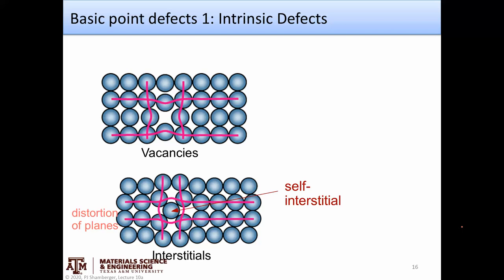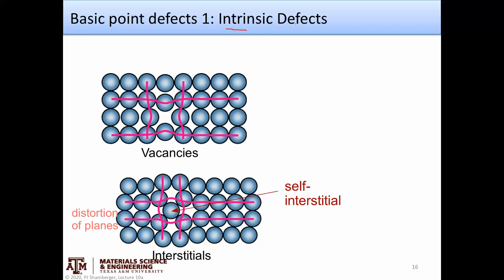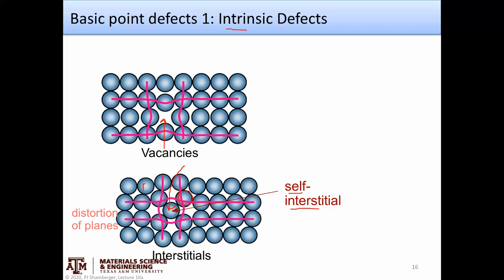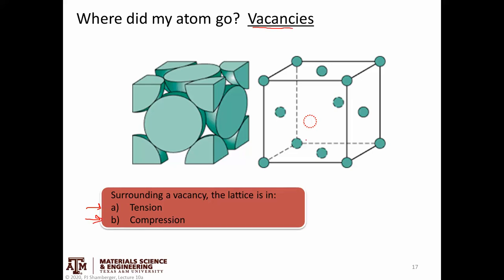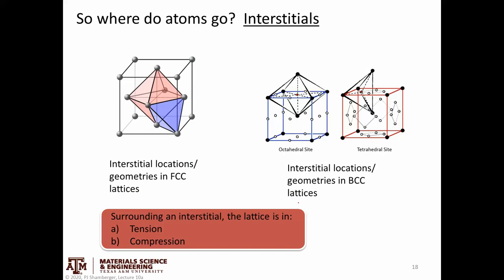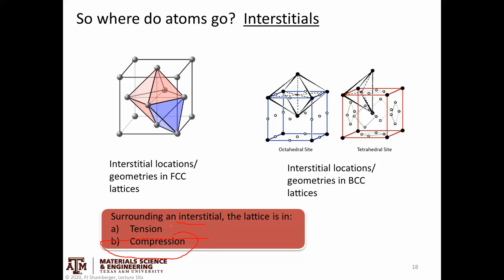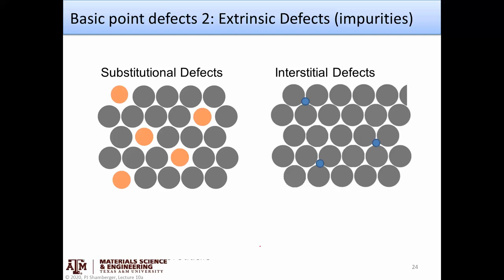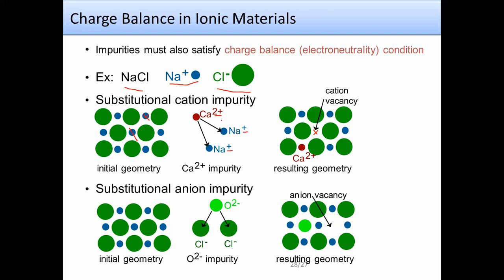Point defects pt2. Definitions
Definitions of different intrinsic and extrinsic point defects.